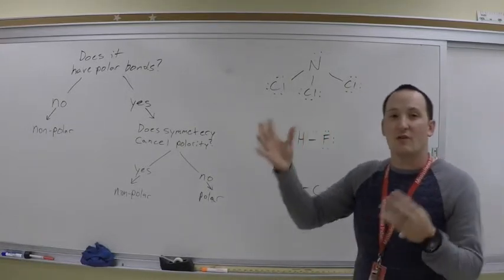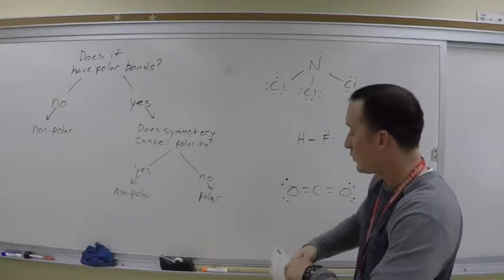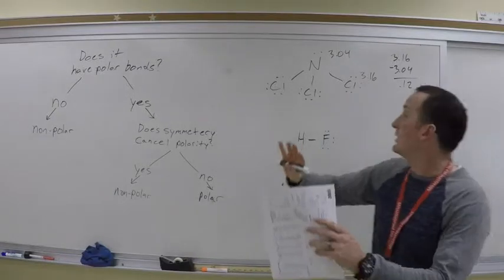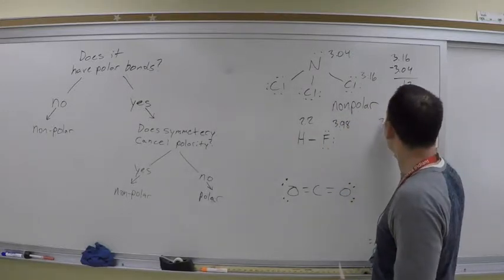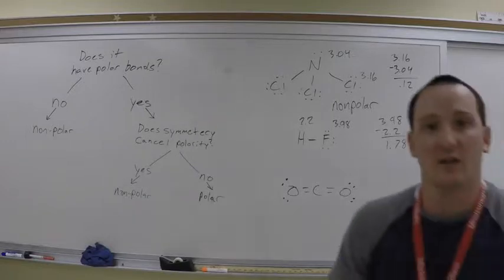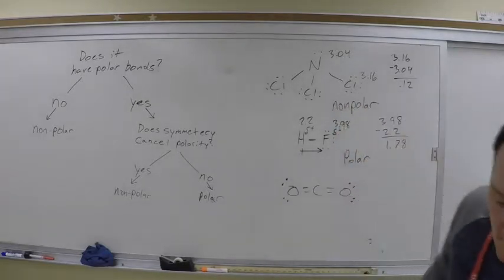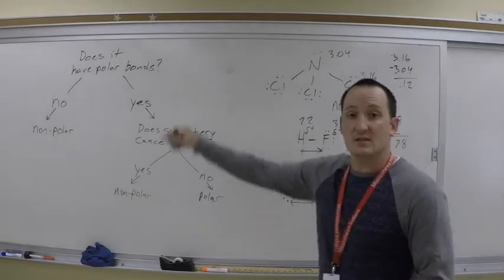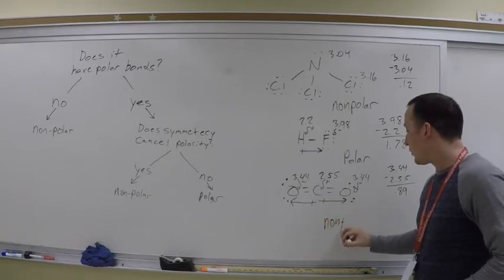How to Determine Molecular Polarity